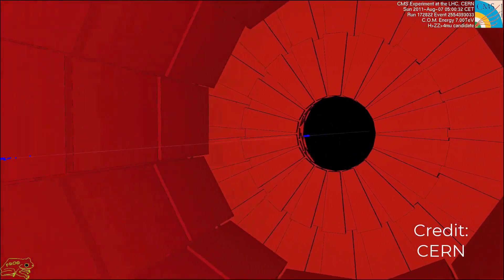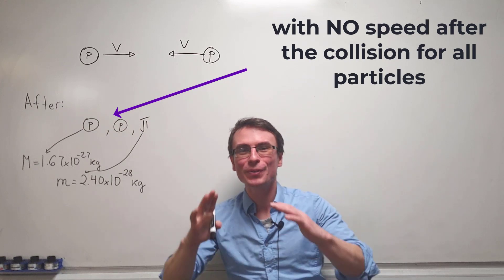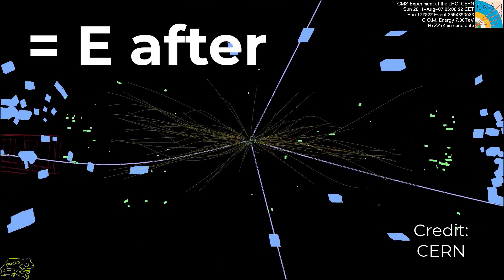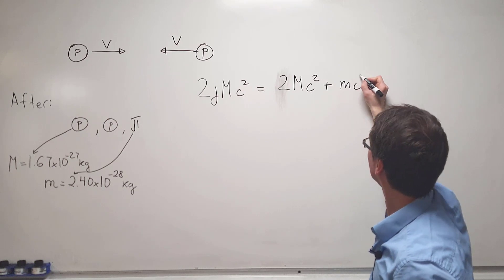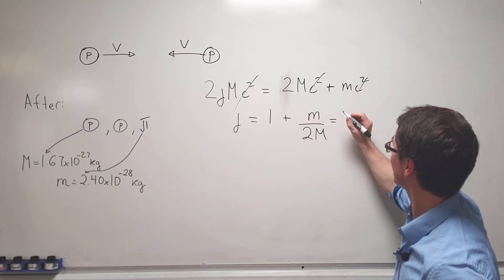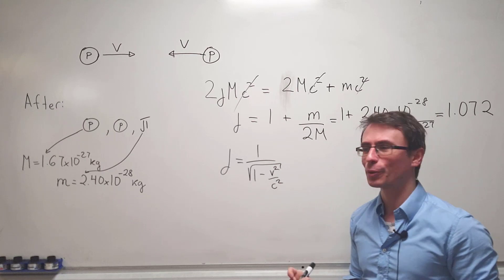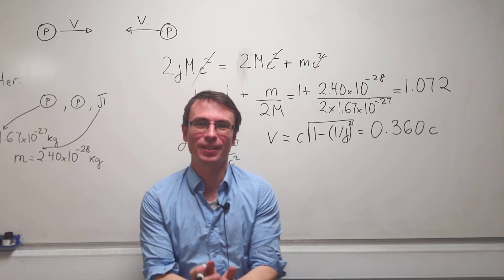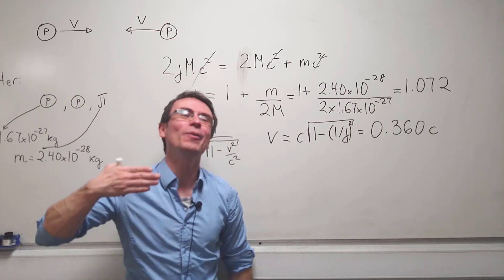Different Physics Problem we DON'T normally teach at school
Relativistic collisions are very different in Relativity compared to Classical Mechanics. Here we use energy conservation to calculate the velocity required of two protons to collide and to produce a pion.
We get that the speed is approximately 36% of the speed of light.
Credit for the animation: CERN